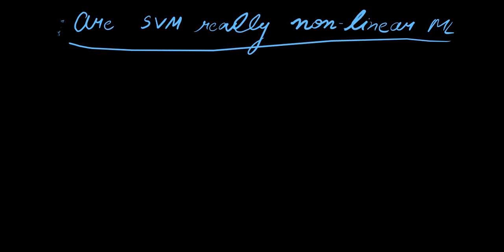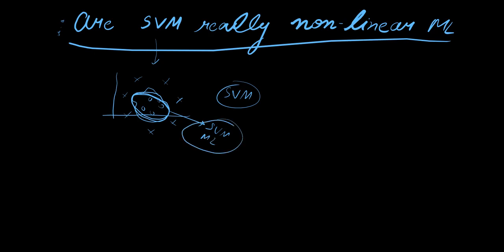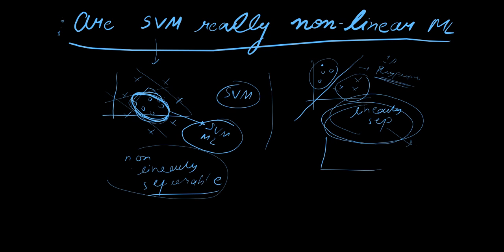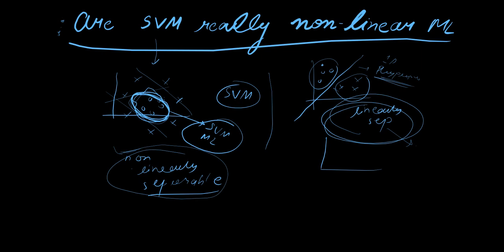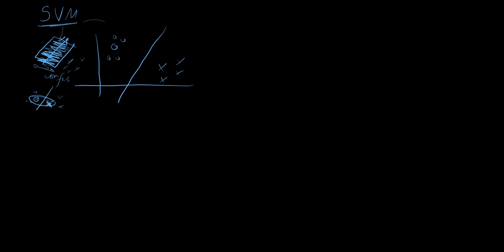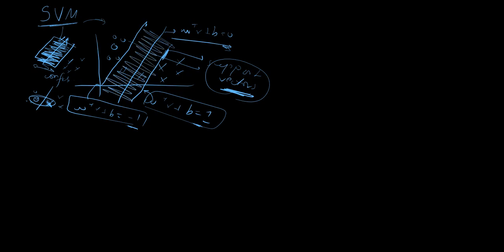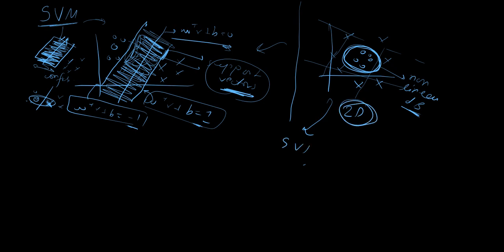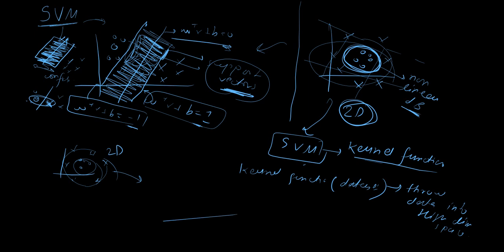Magic of Kernels in SVMs